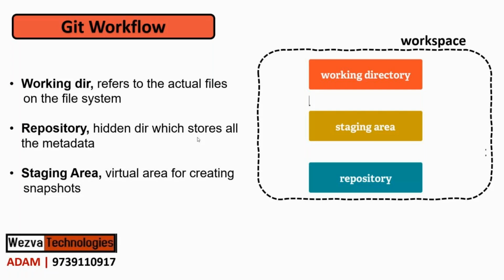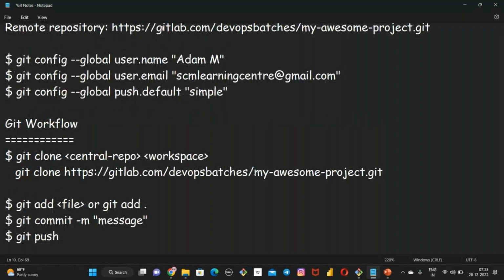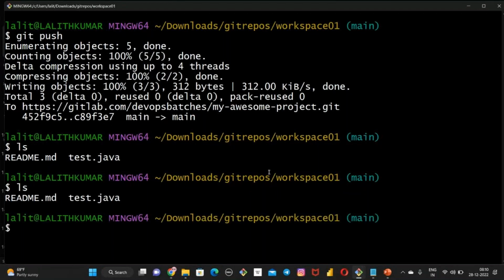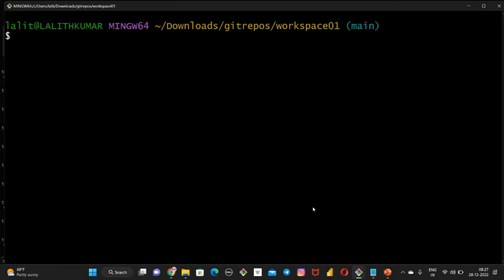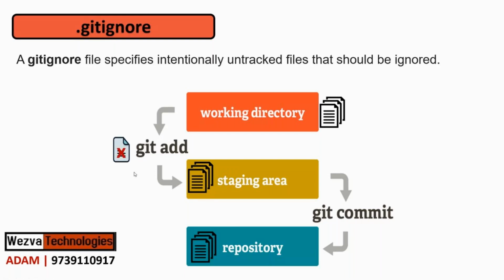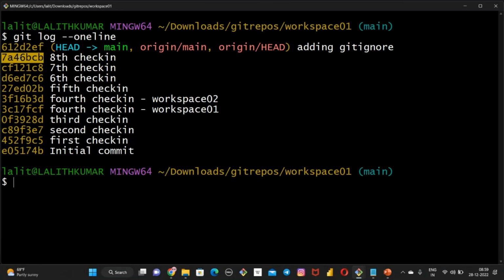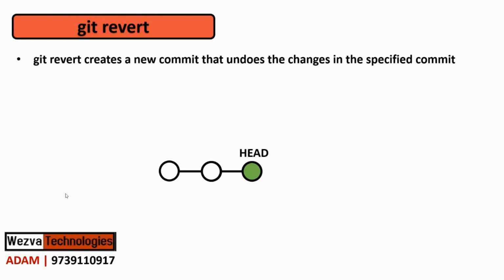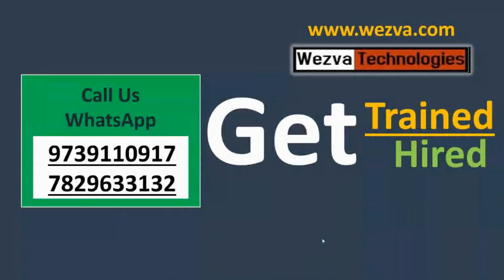Learn Git From Scratch Part - 2 | Git Tutorial | ADAM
Kickstart your DevOps career by learning GIT from Basics - Advance 🤯

devops Join with us today for the DevOps Architecture Program & Achieve your DevOps Engineer Dream Job with 3X CTC 🚀

Get Trained - Get Hired

To know more about our DevOps Architect Program - ONLINE & OFFLINE Training Programs

FREE-Webinars - Learn the Latest

🎓 Eligibility : Any Engineering Graduate | Fresher | Any IT/Non Tech Platform Experienced Professional